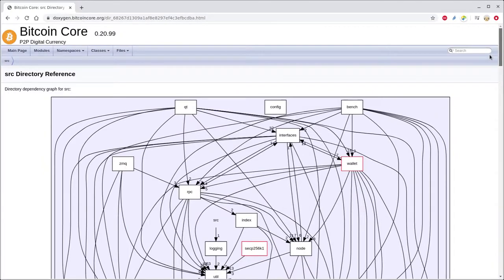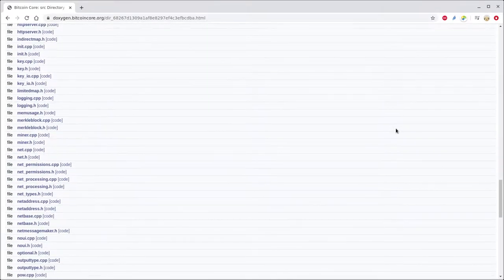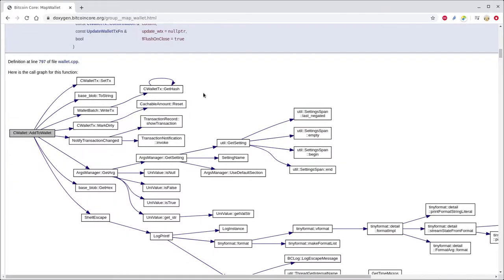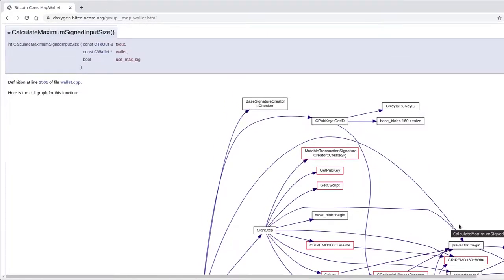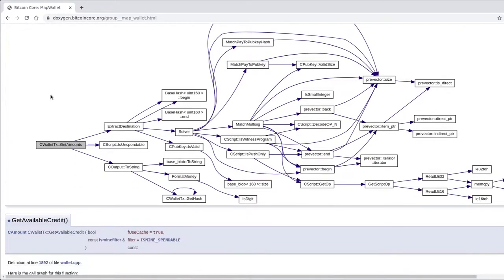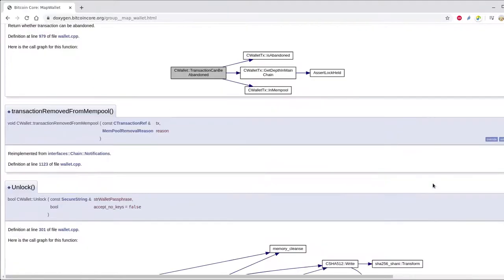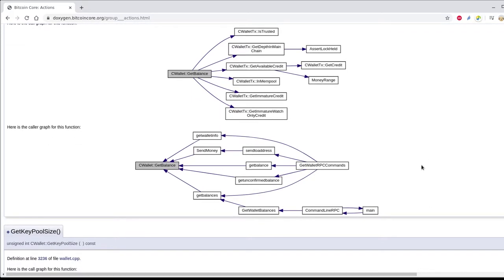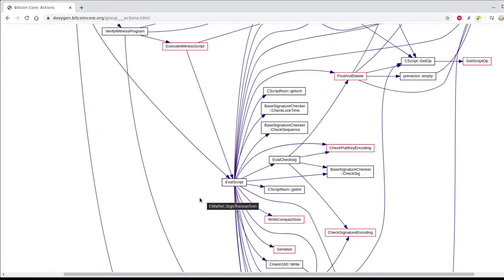This Is Bitcoin 2020/07/01 e001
First of a 24 episode discussion of the inner working of BitCoin based on the Bitcoin Core QT Wallet that will include with how to make your own alt coin using BitCoin Core Source Code.